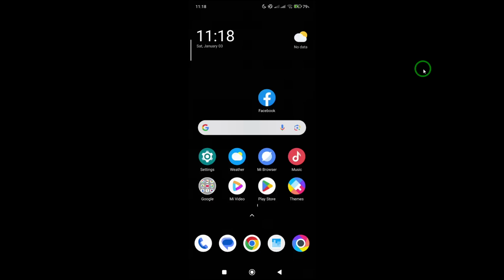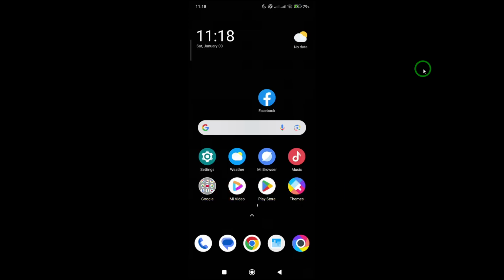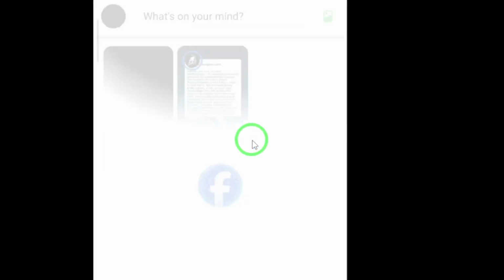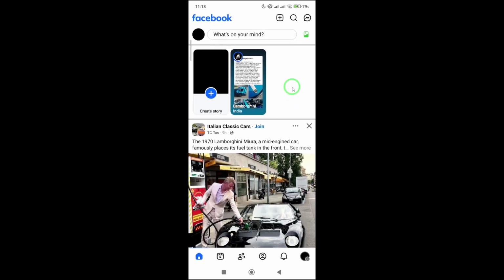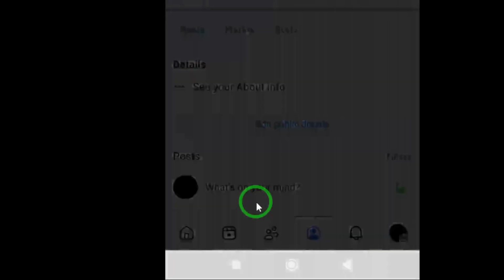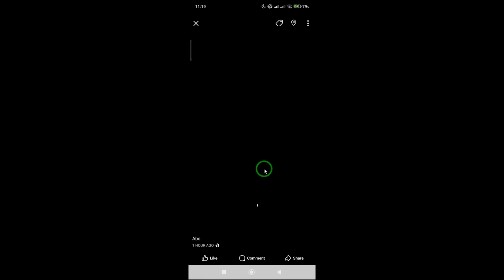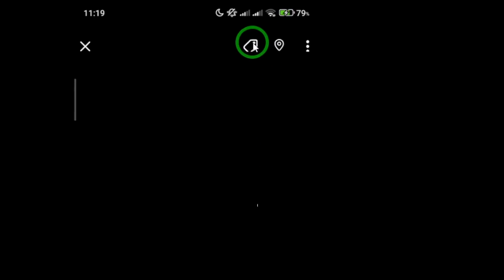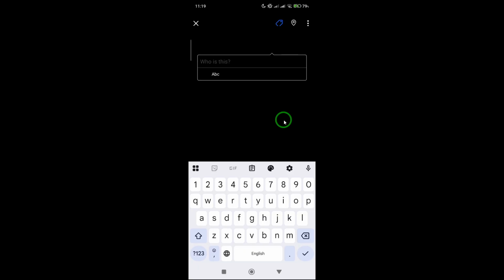How To Tag Someone on Your Profile Photo On Facebook (Updated)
Learn how to tag someone on your Facebook profile photo with a simple step-by-step guide. This video walks you through the exact taps and selections to link friends directly to your profile picture, making it easier to share memories and acknowledge friends in your photos.

1. Open the Facebook app

2. Go to your profile by tapping your profile picture

3. Tap your profile photo & chose see profile picture

4. Tap the three dots (…) on the top right of the photo

5. Select tap photo

6. Choose friends & confirm

If you found this helpful, stick around for more quick Facebook tips and tricks.-

Chapters:
00:00 Intro
00:12 Soultion
01:05 Outro